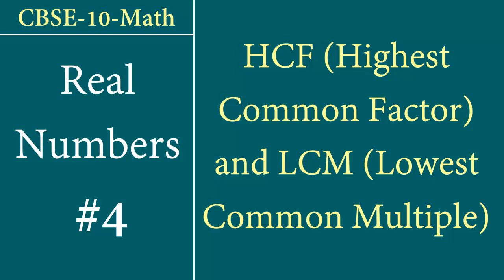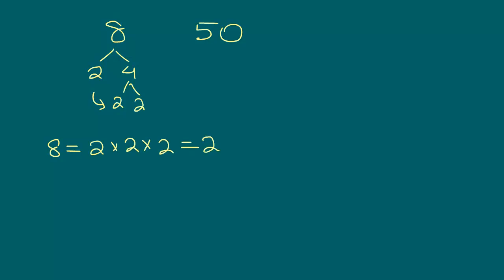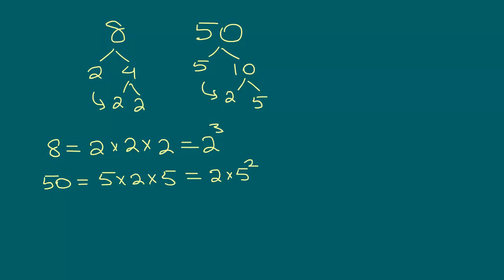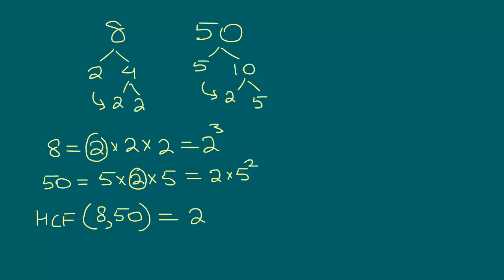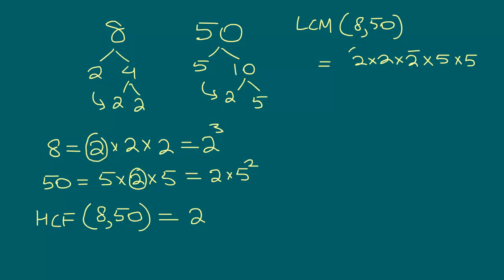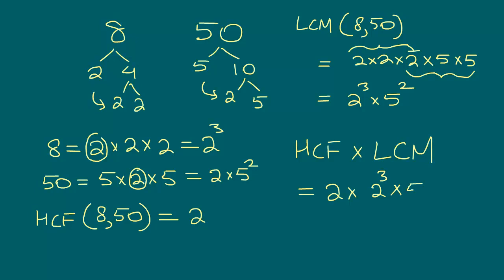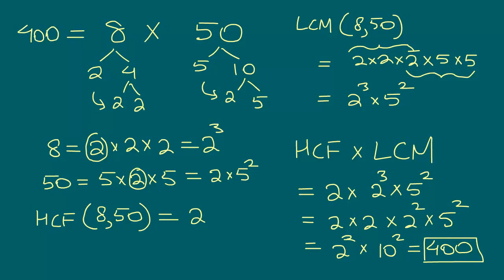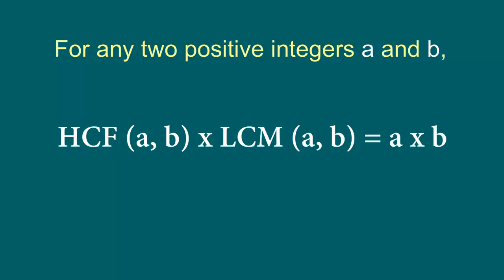Class-10-Math Real numbers #4: Recap of HCF and LCM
In this video, we do a quick recap of how to do HCF and LCM using prime factorization. We also see that when we do HCF (a, b) and LCM (a, b) for any two given positive integers, we see that HCF * LCM = a * b.